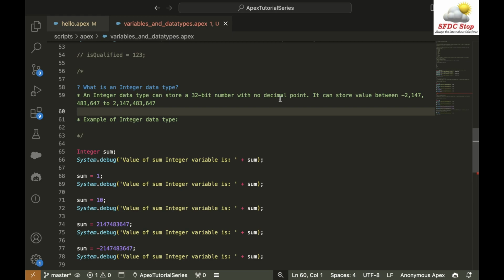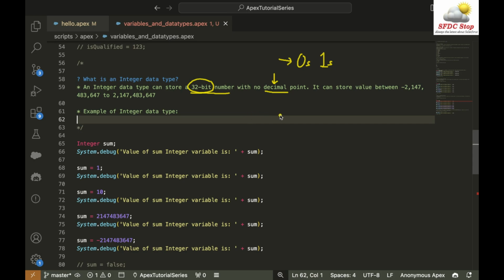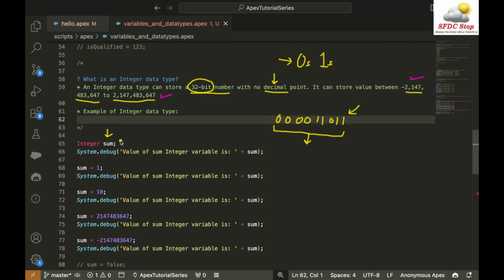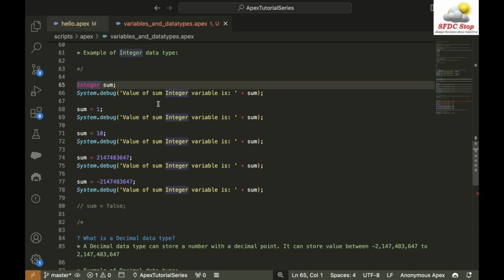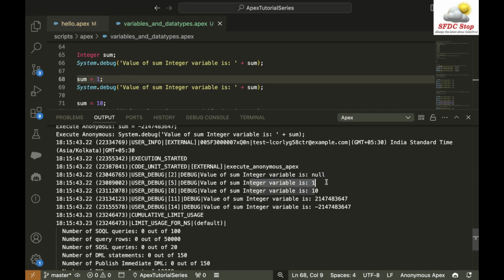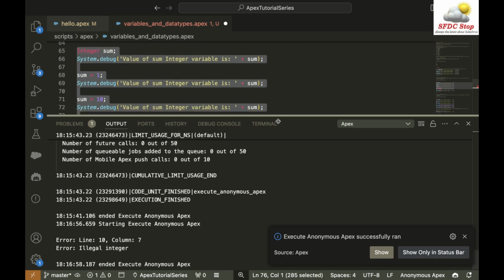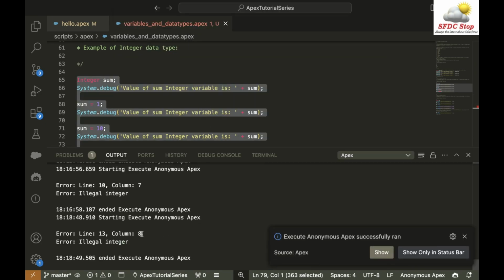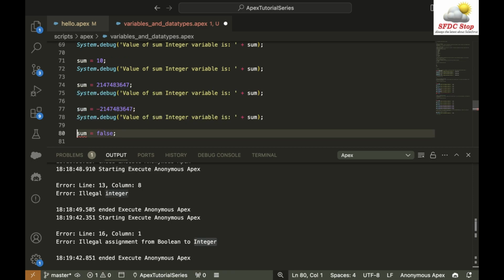Apex Integer Data Types: Understanding Limits & Avoiding Errors - Salesforce Apex Tutorial Part 4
Hello Trailblazers, we'll dive deep into the world of Apex integer data types. We'll cover the following:

1. Understanding Integers: Get a clear grasp of what integer data types are and how they work.
2. Knowing Your Limits: Explore the boundaries of integer data types and what happens when you push them.
3. Taming Out-of-Range Errors: Learn about errors that occur when you try to assign values that are too big or too small for an integer variable.
4. Keeping Your Data Types Straight: Discover what happens when you try to assign a different data type (like a boolean) to an integer variable.

Chapters:
0:00 Introduction
0:05 What is integer data type?
1:17 Limits of integer data type
1:38 Example of variable having integer data type
2:25 Code explanation
3:36 Understanding Illegal Integer Error
5:03 Understanding Illegal Assignment Error
5:39 Wrapping Up

2. Salesforce Documentation on Primitive Data Types
3. Salesforce Documentation on Variables